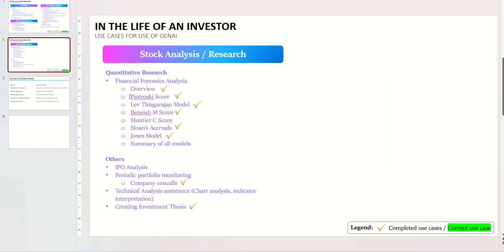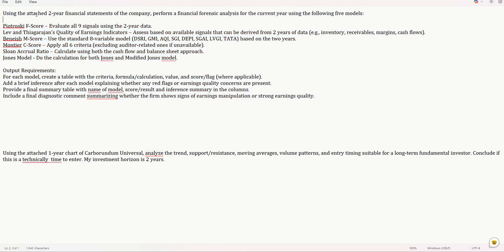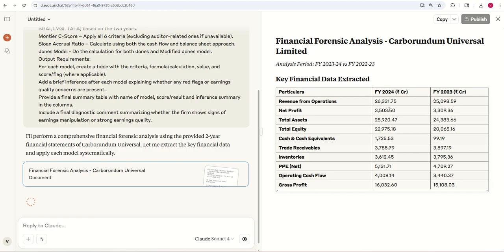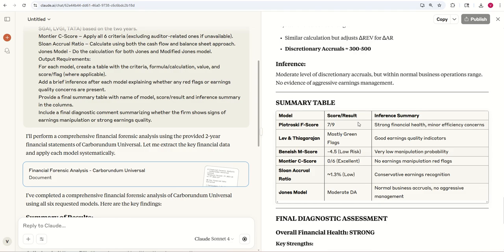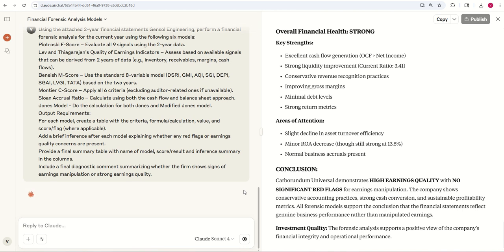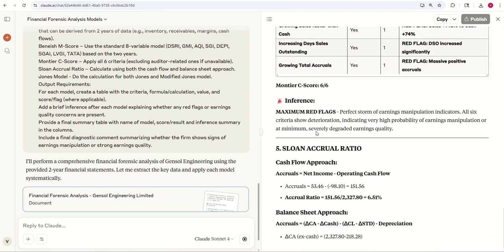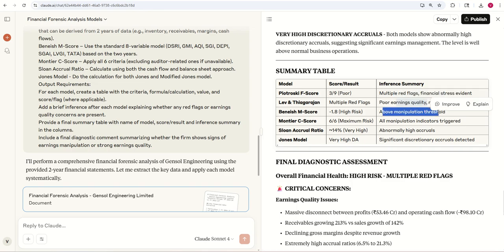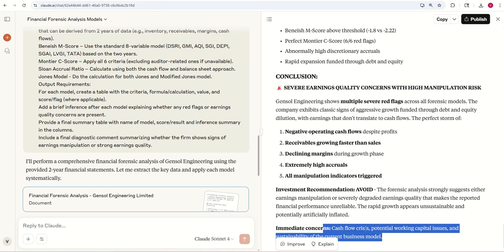69 Forensic Investing with GenAI: Summary of 6 Key Models via Prompting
Learn how to use structured prompts to summarise and analyze six powerful financial forensic models using GenAI tools effectively.

Refer to the GenAI Video Hub for the structured list of videos on AI-powered investing and a downloadable prompt library.